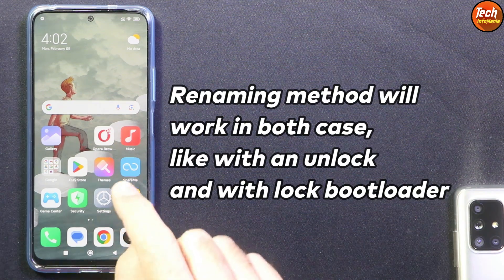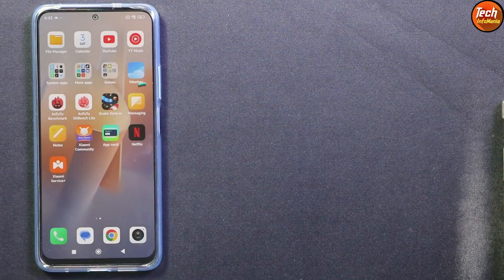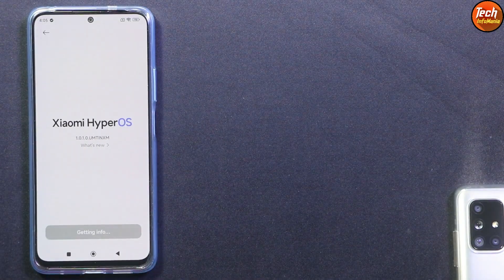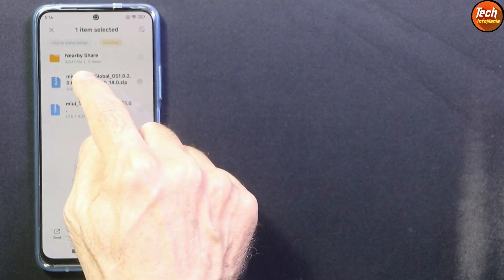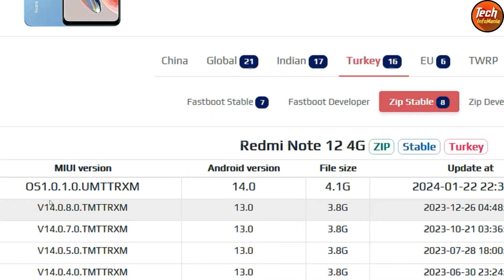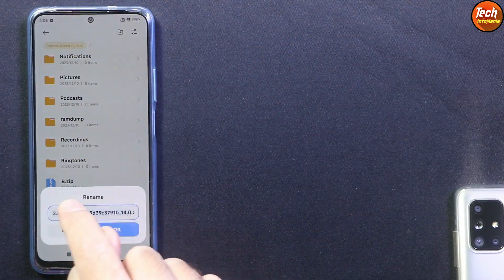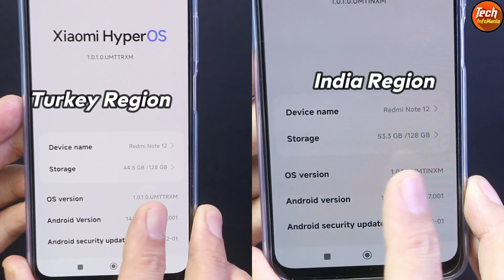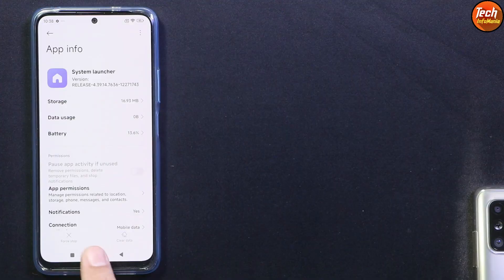Install Global Region HyperOS Back on Locked Bootloader Redmi note 12 4G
Once you have converted your redmi note 12 4g from global region HyperOS to India region HyperOS to get mi dialer with call recording on locked bootloader with no data loss.
And now in case you want to go back from India region HyperOS to global HyperOS then this video is for you and you are on right place.
Follow steps, download two full recovery rom of HyperOS, one current installed on your mobile, other you want to go back and here i will suggest to download Turkey Region HyperOS full recovery rom, will bring no problem at all.

What i have done in video was my risk and what you will do with all your own risk.

Do not try converting from global to China variant rom, China region rom can be done by unlocking bootloader

Stay Blessed
Keep sharing it.

Stay Blessed